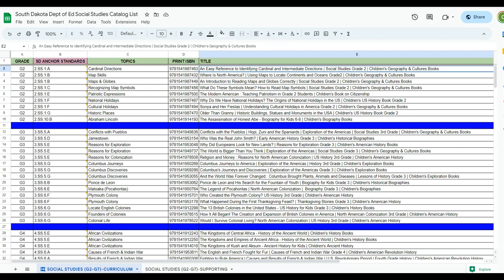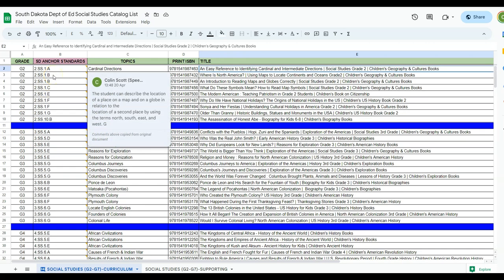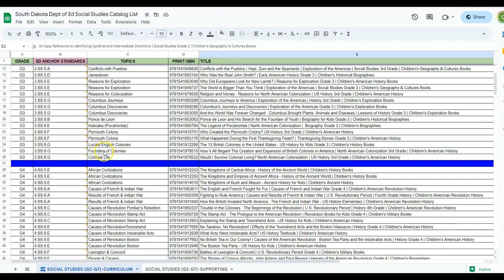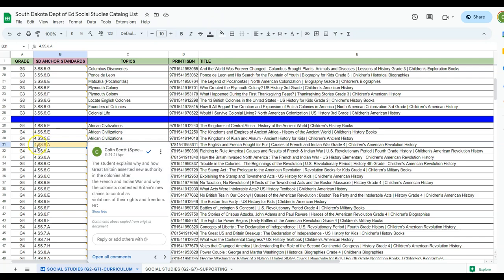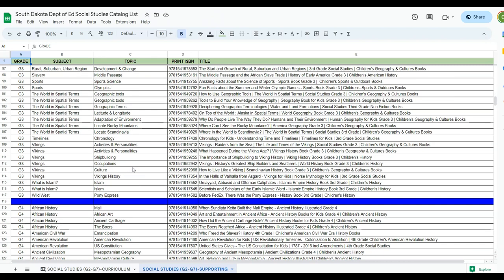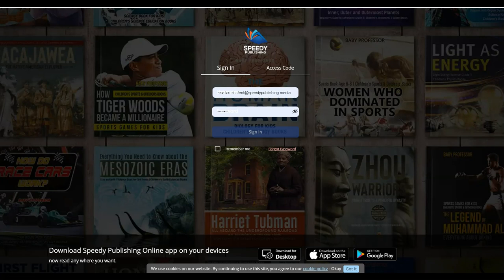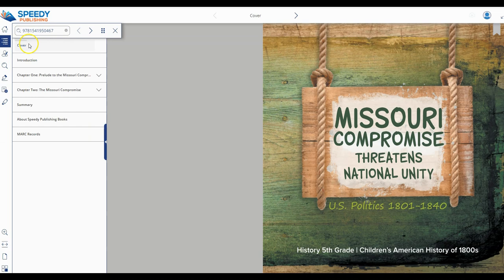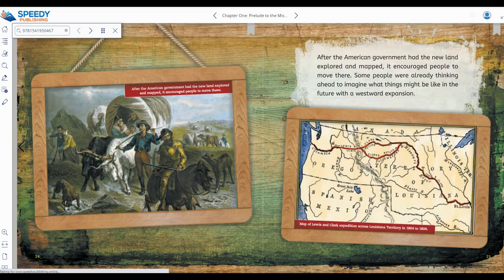South Dakota Social Studies Standards Catalog List for Speedy Publishing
Review the list of Speedy Publishing titles that match the new South Dakota Social Studies Standards, implemented on April 17, 2023. With over 300+ titles, educators, librarians and teachers can find grade appropriate books for every topic. Browse the catalog with existing anchor standards here:

0:00 Introduction
0:34 Anchor Standards Content
1:48 Standards Focused Content
4:38 Supporting Content & Additional Book
6:05 Requesting Physical Review Copies
7:18 Speedy Publishing Online Reader Review